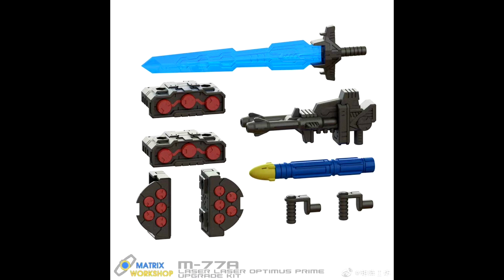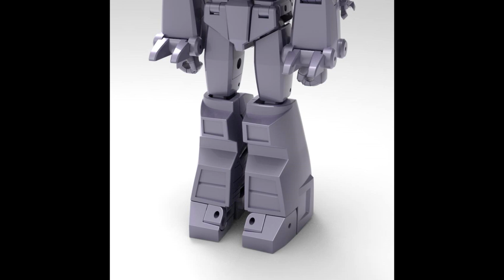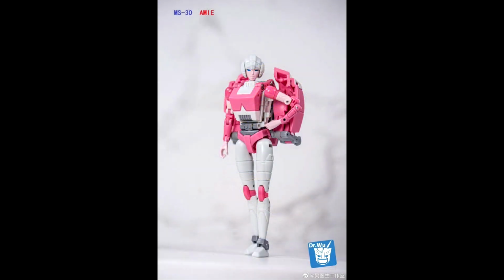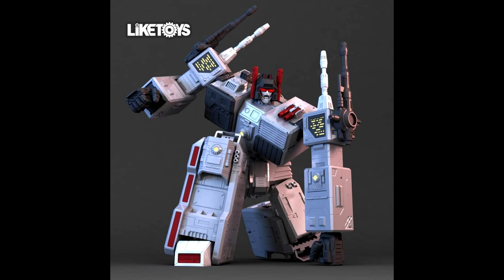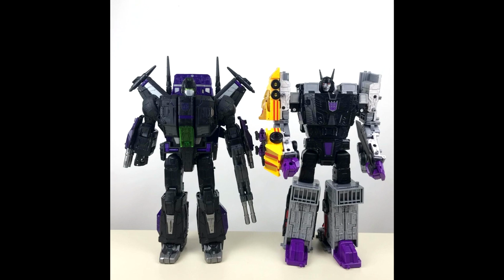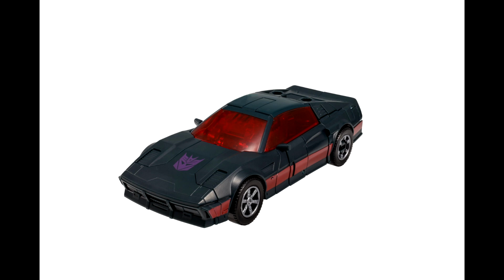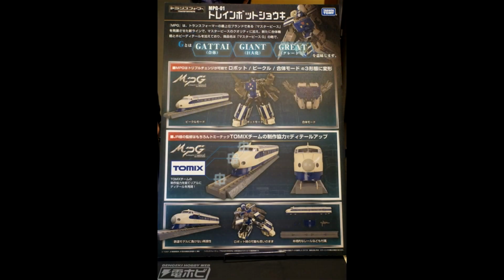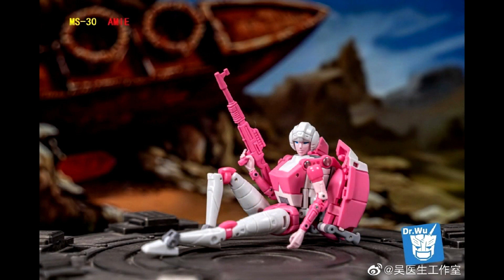Transformer News. Legacy Wave 2 Rumors and In Hand Images, Legends Arcee and Collectors Upset?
In this video I take a look at the Transformer News. Legacy Wave 2 Rumors and In Hand Images, Legends Arcee and Collectors Upset?

Checkout my Facebook page also